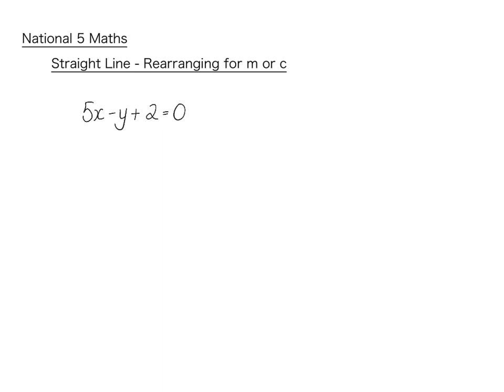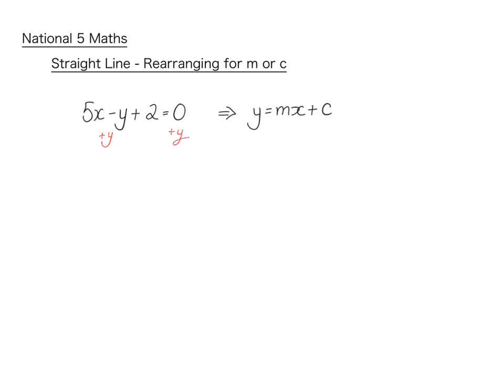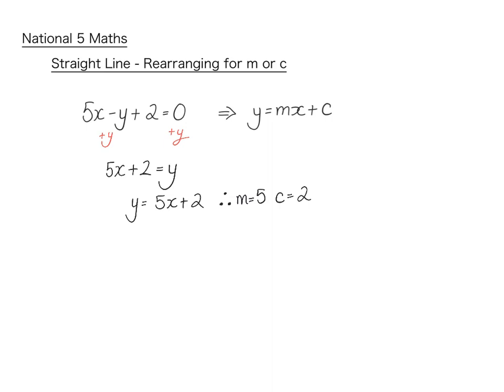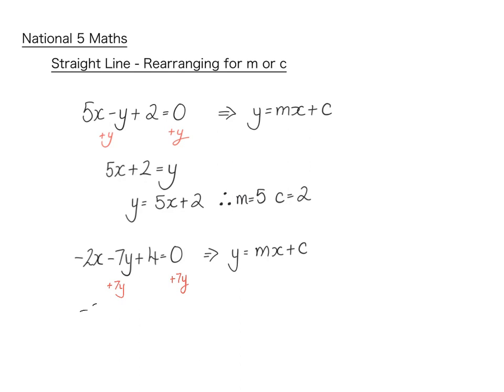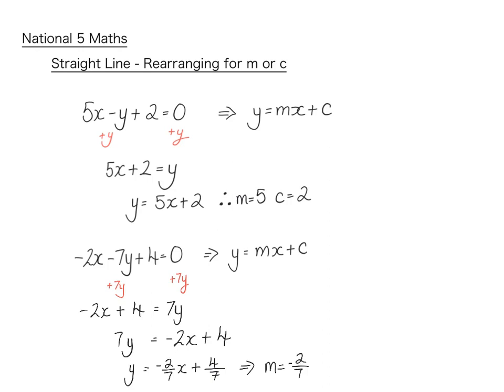Nat 5 - Straight Line 6